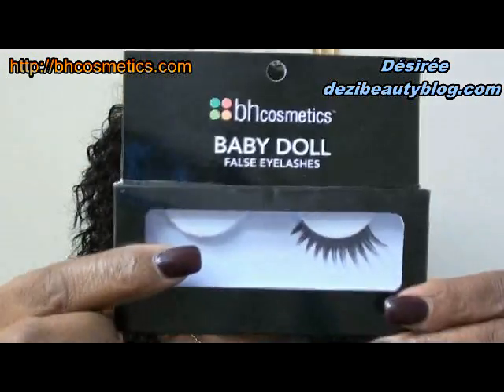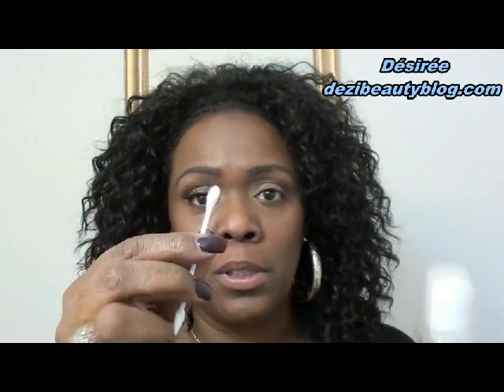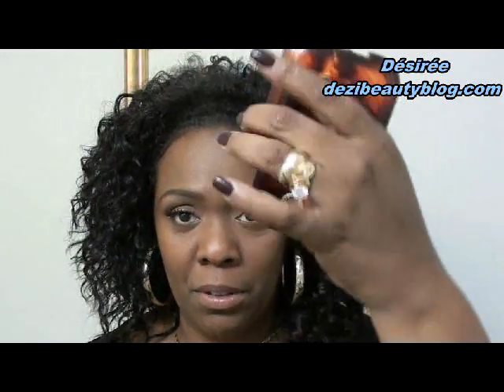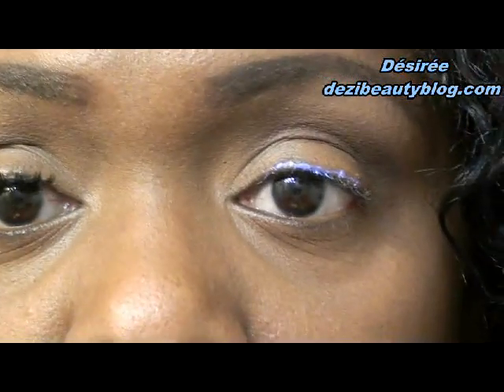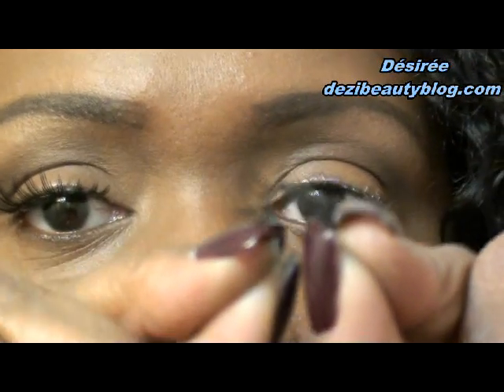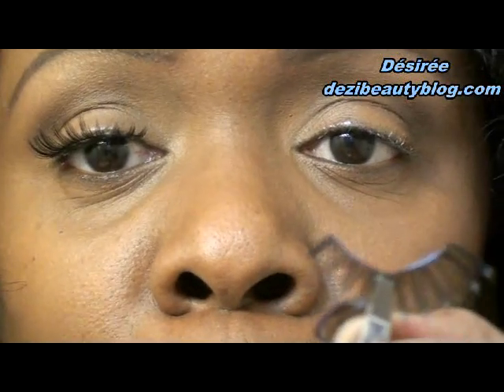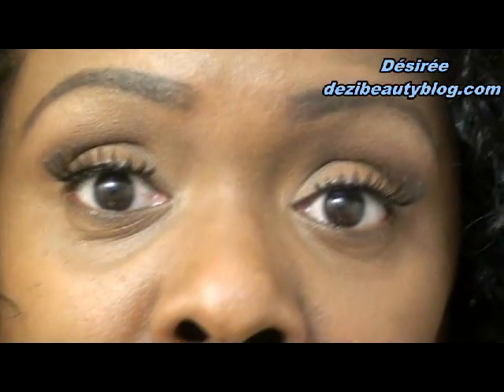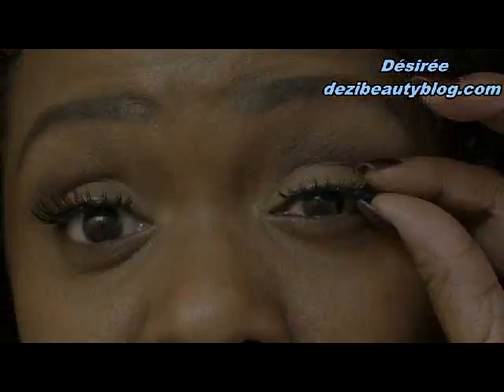HOW TO: False Lashes Make Em Stay On 3 To 5 Days HACK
HOW TO False Lashes Make Em Stay On Between
3 to 5 Days FAKE LASH HACK

Hey beauties, You gotta try this on. IT WORKS! Here's one of my easiest "Beauty Hacks" getting those fake lashes on fast and easy, while keeping them on for 3-5 days.  Believe me, you'll thank me later.

Ardell False Lashes

Brush On Lash Glue,  Choose From Various Brands

Eye Makeup Remover, Choose From Various Brands

Cotton Swabs/Q-Tips,  Choose From Various Brands

**This video show how to make your false lashes
stay on 3-5 days.** Remember if you need help,
just leave a comment,and I'll get back to you as
soon as possible.

"SOUL CONTROL" by BOCrew (feat. THEDEEPR / GHOST)